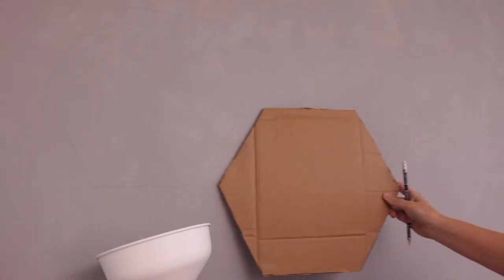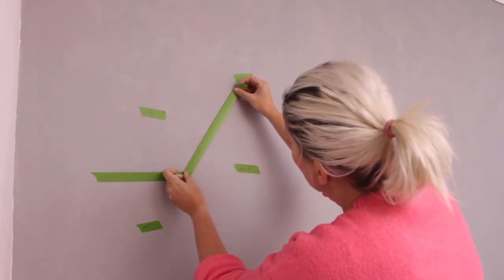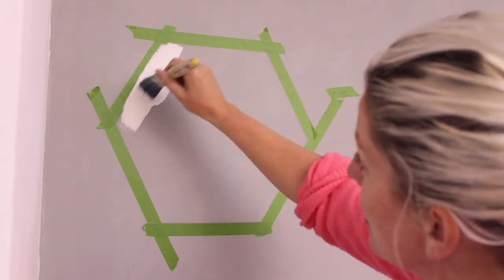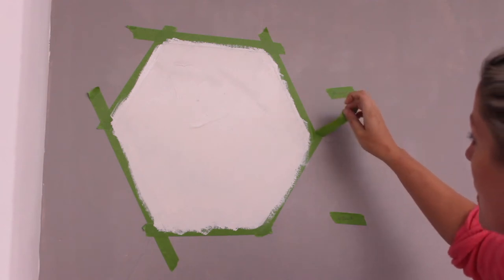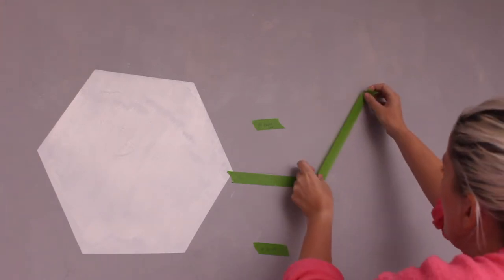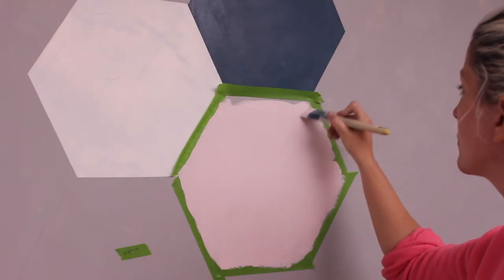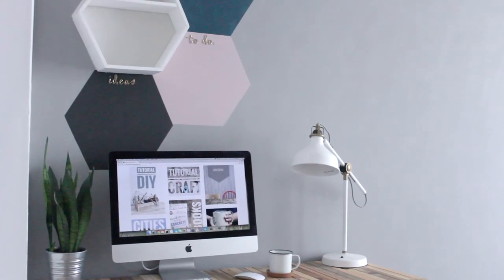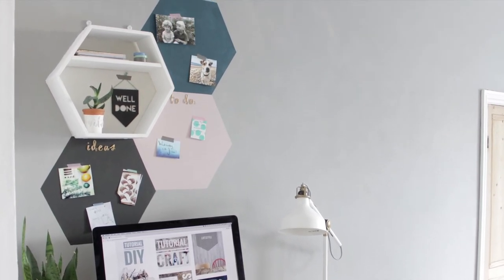How to paint a notice board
In a bid to stay organised I love a good to do list. I am forever scribbling things down on pieces of paper that I can’t find anymore when I need them, I needed a good notice board. I could of course have gone to the store and buy a white or chalk board but I wanted something a bit more interesting. Something that fits in with my interior but gives it a fun injection and then I though Annie Sloan Wall paint!
Have a look at the video to see how I used the Wall paint to paint an interesting notice board on my office wall.

Paint used:
Wall is painted in Annie Sloan Wall paint in Paris Grey
The hexagons in Annie Sloan Wall paint in Antoinette, Graphite, Original and Aubusson blue.

The wall notice board is a project as painter in residence for Annie Sloan to see my other projects have a look

Have a look at my books Made with Salvaged Wood, Making Concrete pots, bowls and platter, Furniture Hacks and Crafting with Mason jars are all published by Cico Books (Ryland Peter& Smalls) and available worldwide.

Handmade home brings you easy to follow and frugal CRAFT tutorial or LIFESTYLE videos.